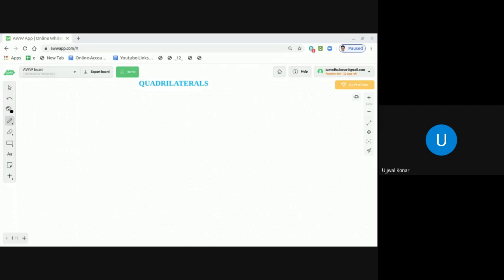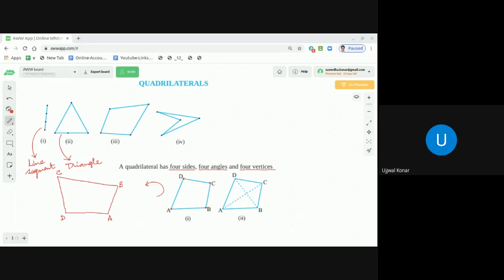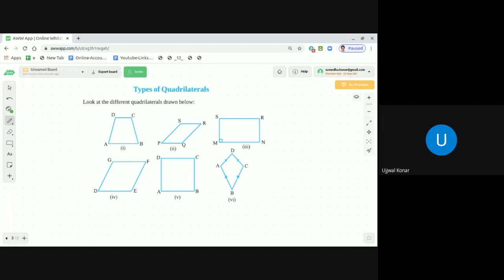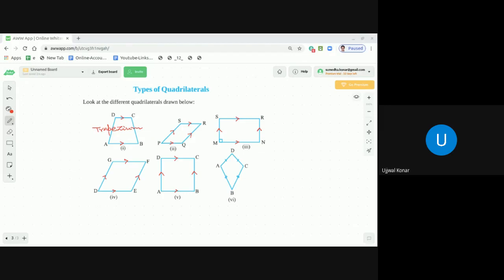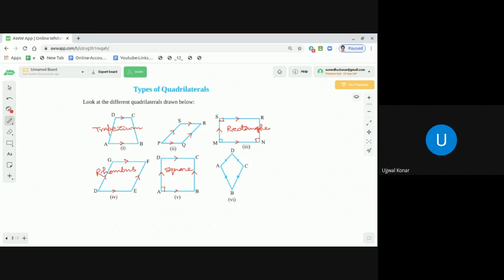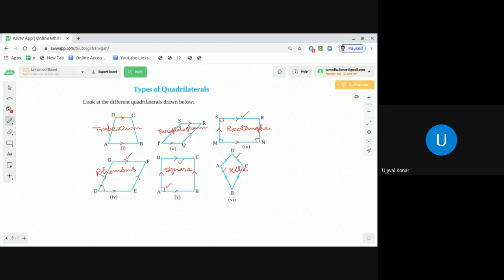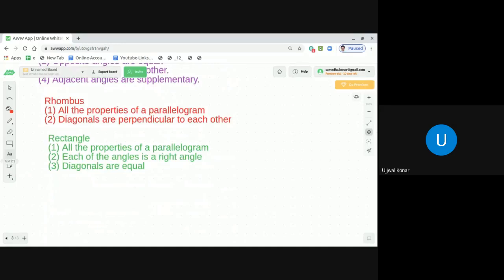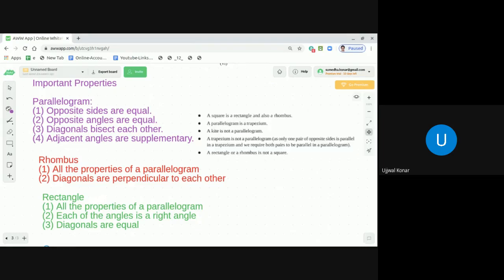Quadrilaterals (for Class-9-10) - Session 1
This video contains recorded classroom sessions in which we discussed Quadrilaterals (for class-9, 10) Session-1 in which we discussed the following topics:

(1) Understanding the fundamentals of quadrilaterals.
(2) Different types of quadrilaterals like trapezium, parallelogram, rectangle, rhombus, square and kite.
(3) Important properties of parallelogram, rhombus, rectangle, square, kite.